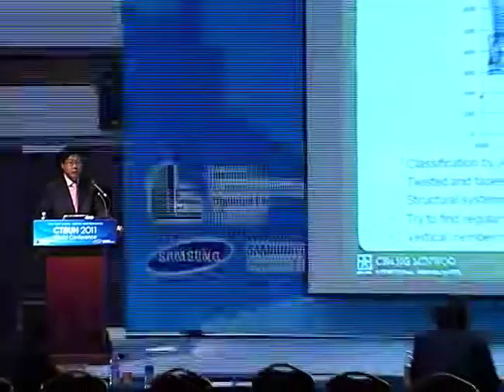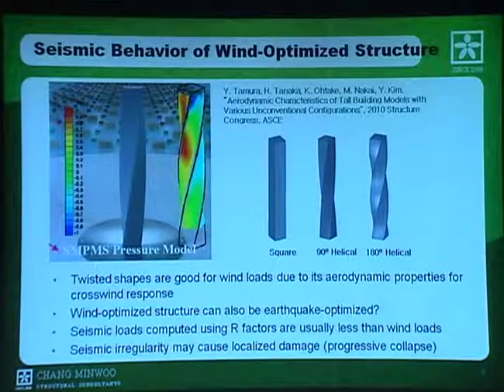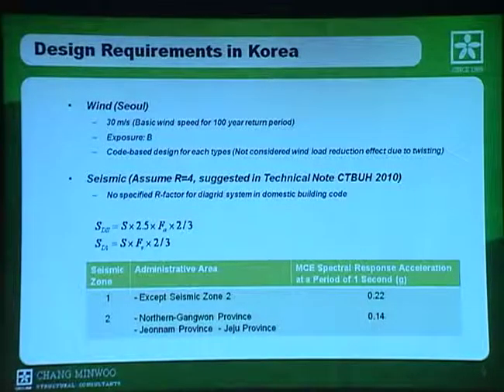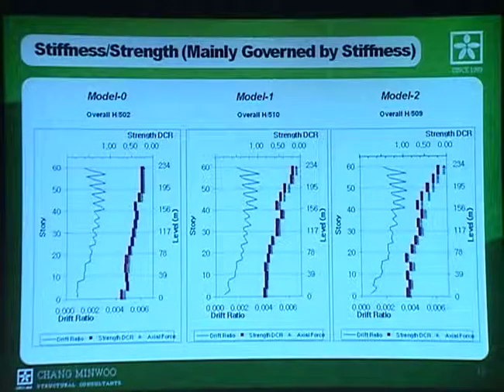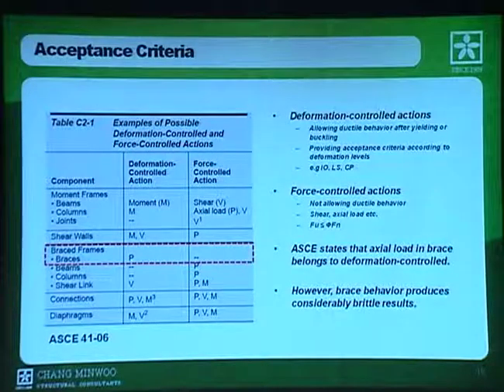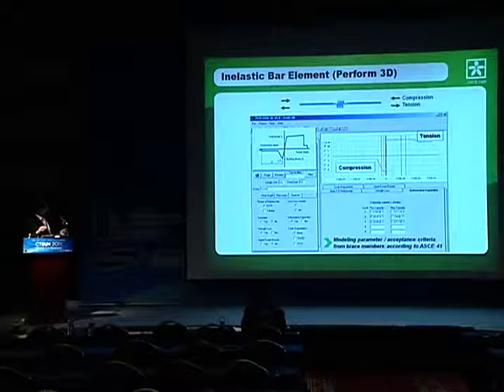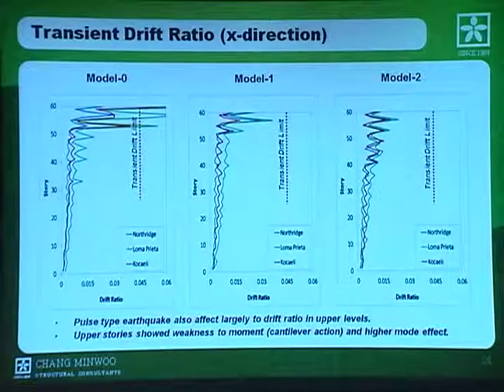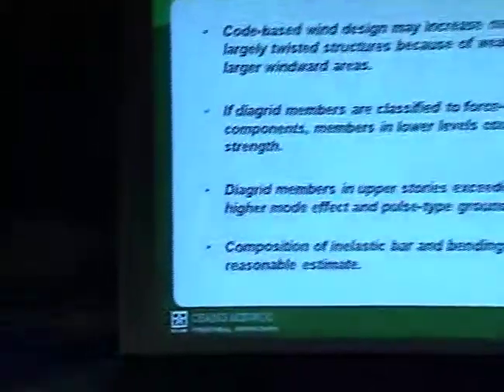CTBUH 2011 Seoul Conference - Taejin Kim, "Seismic Behavior of Twisted Diagrid Prototype Models"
Track 30-03. Taejin Kim, "Seismic Behavior of Twisted Diagrid Prototype Models"

In this research, seismic behaviors in 60-story twisted diagrid models were assessed with design parameters of twisted angle. Ground motions were scaled to match the target spectrum of returning period of 2475 years and 2/3 of the spectrum. As comparative study results, plastic hinges at the bottom of some of types occurred at 2475 year return period earthquake, while most types remained elastic behavior at 2/3 of the earthquake.